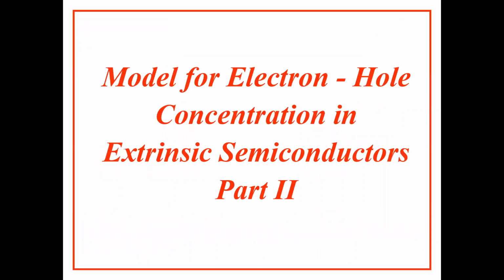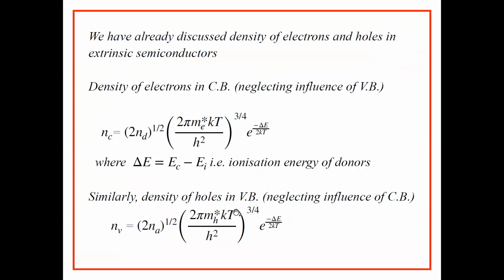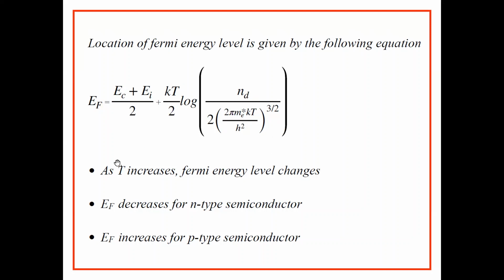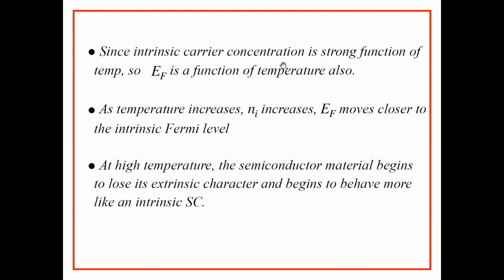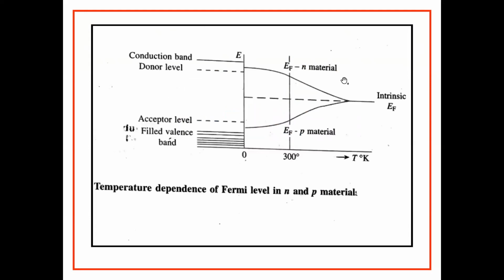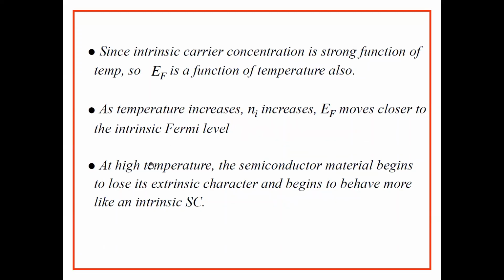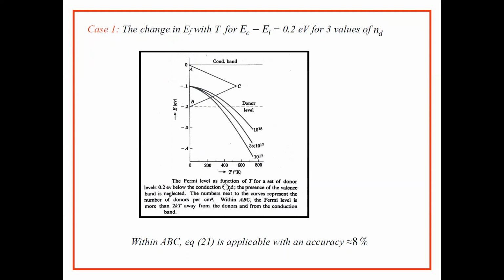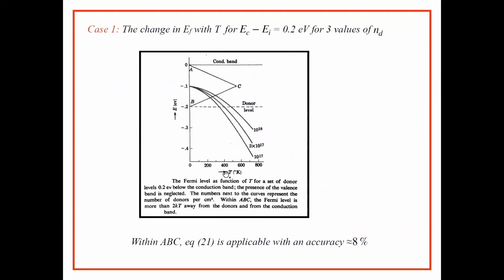Extrinsic semiconductor Part II - Prof Manisha Gupta, Department of Physics, University of Lucknow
Title: Extrinsic semiconductor Part II by Prof Manisha Gupta , Department of Physics,  University of Lucknow
Description: Online lecture for MSc Physics Sem3 students.
The video defines the simplest model for electron hole concentration in extrinsic semiconductor